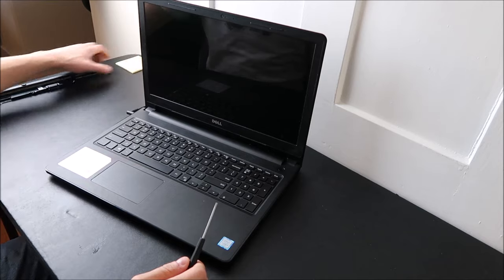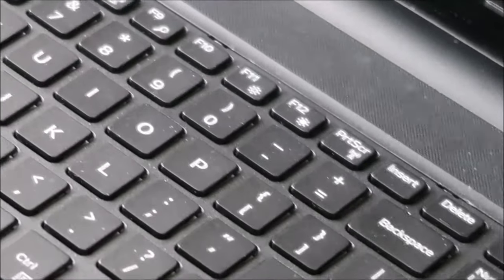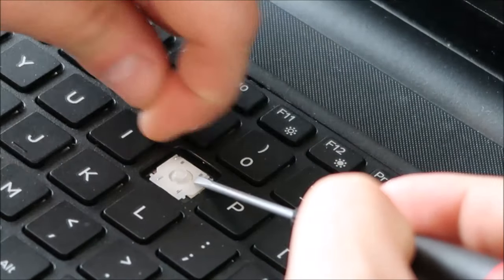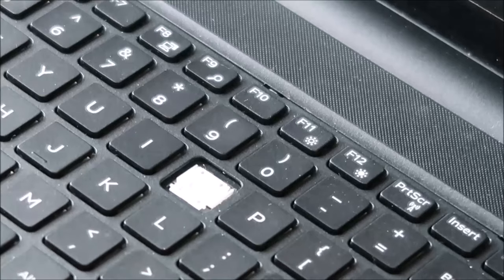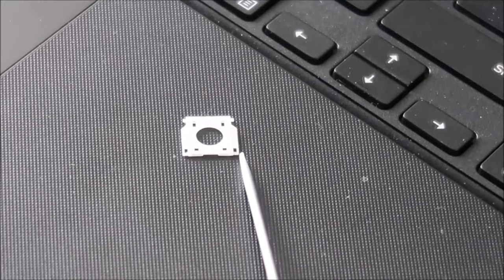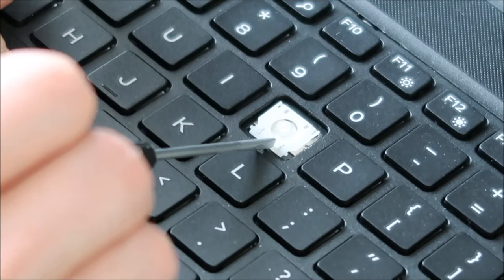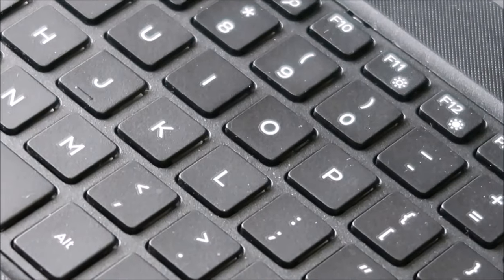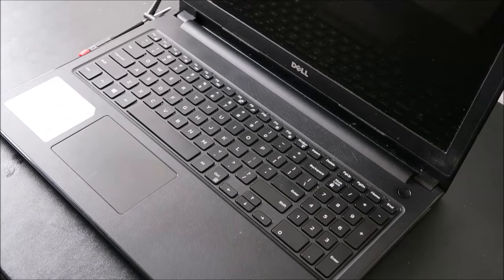How To Fix Key for Dell Laptop - Replace Keyboard Key Letter Number Arrow Small Key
Use this video if a Key on your Dell Laptop has been lost or broken.  Better and cheaper to replace the individual key sometimes.  Ill show you here what to watch out for and how to remove and install a key safely :) If you need help with a larger sized key, refer to this video; Check out the FAQ's and Related Video Links below !!

FAQ's:
A:  If the key assembly is not installing correctly, its either due to a component being damaged and needing to be replaced or a component not being orientated correctly. I would disassemble the key as seen here in this video and inspect for damage. If there is no damage, install the key. If there is damage, replace the key. Would you like help locating a key? If so, what is the brand and model for your computer?

Q:  My Retainer Clip will not fasten down correctly.
A:  If the Retainer Clip does not fasten correctly to the Keyboard, there can be several reasons.  The Retainer Clip could be orientated or assembled incorrectly.  The Retainer Clip's pins could be broken or damaged.  The metal pins on the Keyboard could be bent out of place or otherwise damaged.

A: If you break or damage any component of the key assembly, you would have to replace it.  I usually get my keys on Ebay If you cannot find a loose key for sale, you may have to purchase a keyboard and take a key from there.

Q:  The Hinge Clip came off with the Key Cap.  What do I do?